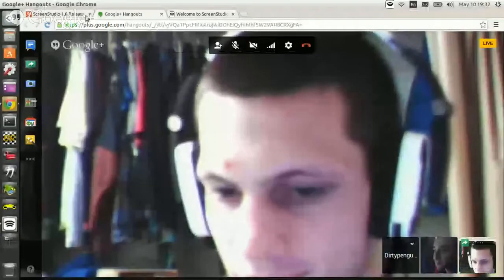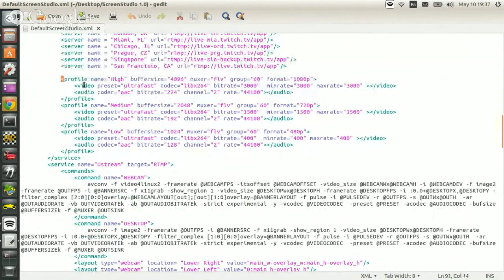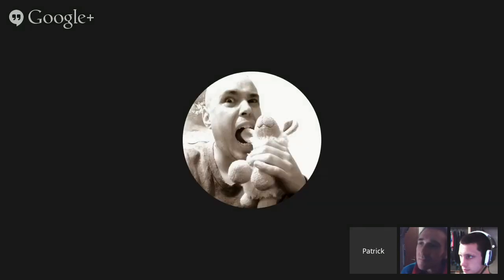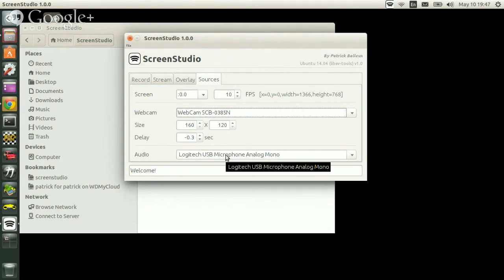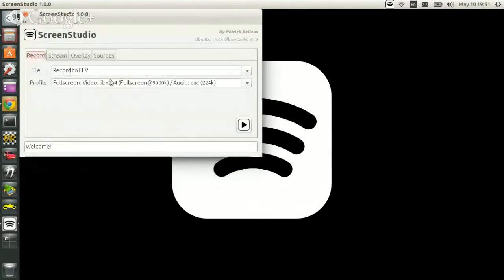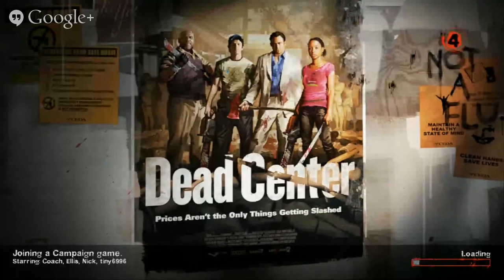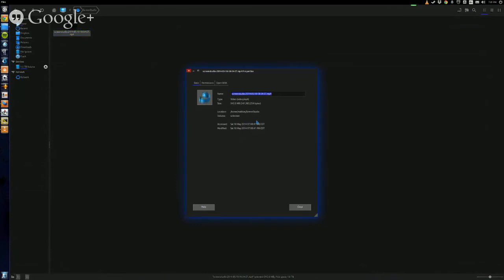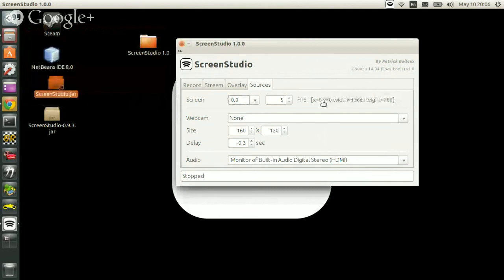ScreenStudio 1.0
Offical ScreenStudio Launch "hangout"